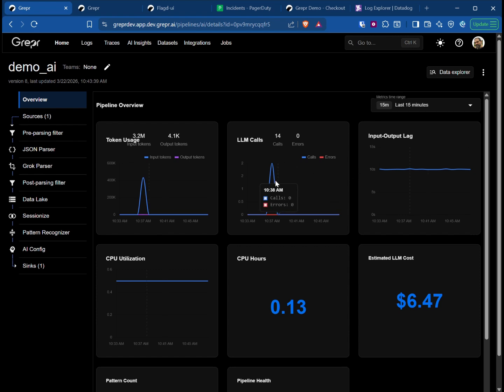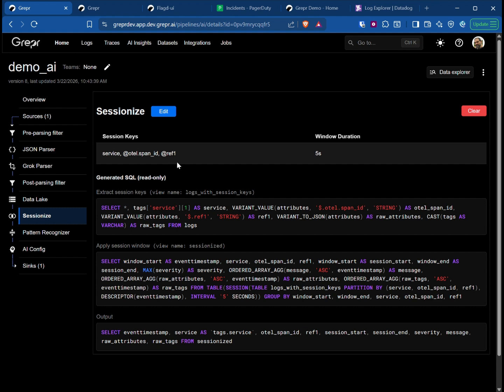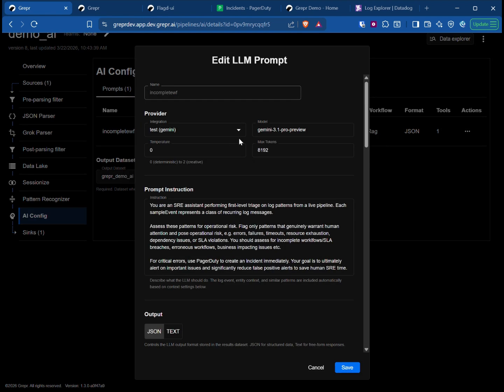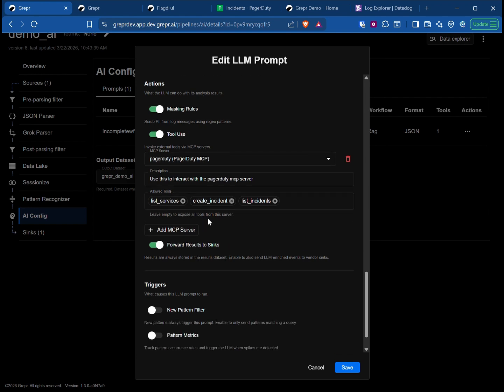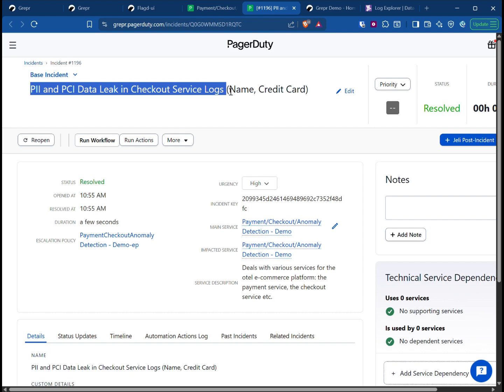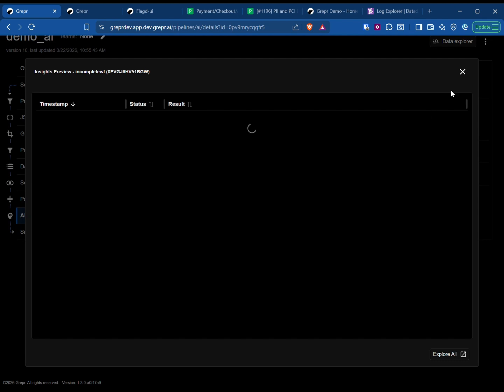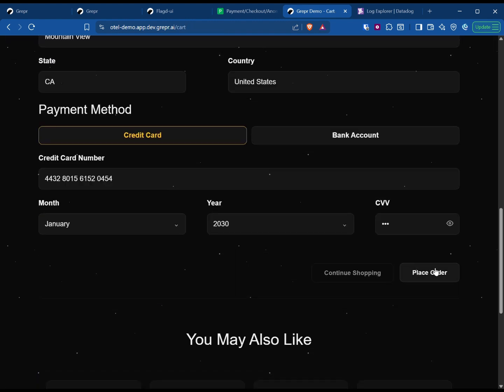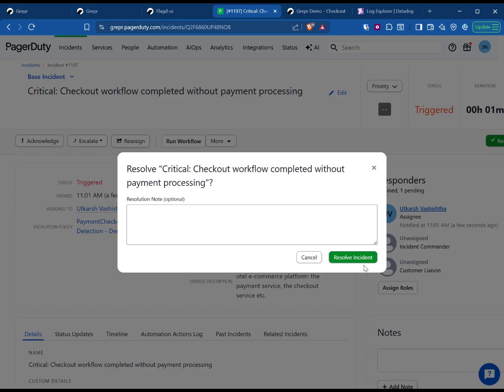Grepr's Proactive AI Agent: Catch PII Leaks and Semantic Bugs Before They Escalate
A deeper demo of Grepr's proactive AI agent, showing how it prevents issues in a live microservices application before they escalate, catching problems that static rules would miss.

Running against the OpenTelemetry demo app (with logs also flowing to Datadog), Jad walks through how the agent pipeline is built and then shows it in action:

- Sessionize: group related logs into transactions by service and trace (or thread IDs, IPs, user IDs, anything that defines a behavioral unit)
- Pattern recognizer: Grepr's core capability that surfaces only emerging behaviors, so the LLM is invoked on what's new instead of every log, which makes agent-based monitoring of production feasible and affordable
- AI configuration: choose your model (Gemini here, or your own), describe intent in natural language instead of imperative rules, define outputs, build memory for context over time, and grant tools like masking rules and MCP servers (PagerDuty here)

Two live scenarios:

- PII and PCI leak: a developer starts logging names and credit card numbers. The agent detects it semantically (context, not regex, even a spelled-out SSN), fires a PagerDuty alert, and automatically adds a masking rule to redact the data going forward.
- A semantic bug: a feature ships that stops charging customers for an item. With no rule written for it, the agent recognizes that a "payment completed" log arrived without a "payment charged" log and flags "checkout workflow completed without payment processing."

The takeaway: by understanding leading indicators in your streams, Grepr's agent can notify you or remediate automatically, and it gains confidence over time to reduce false positives.